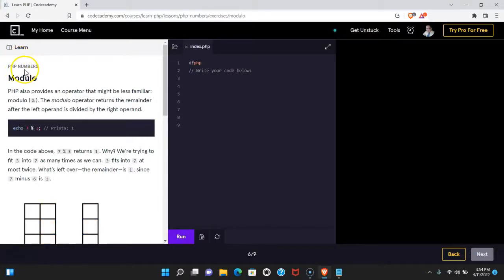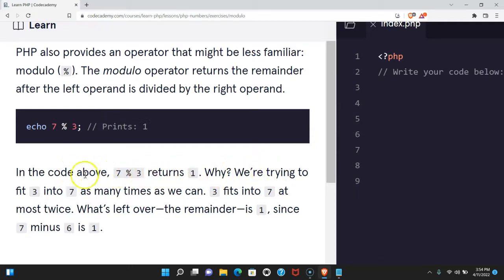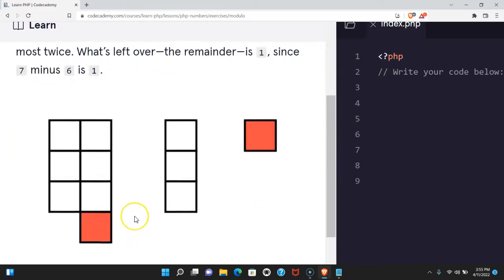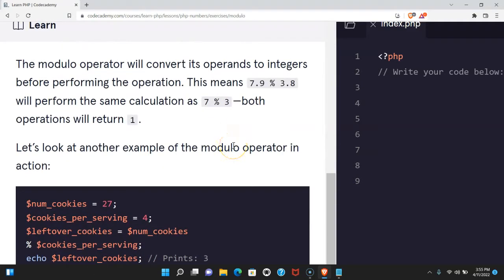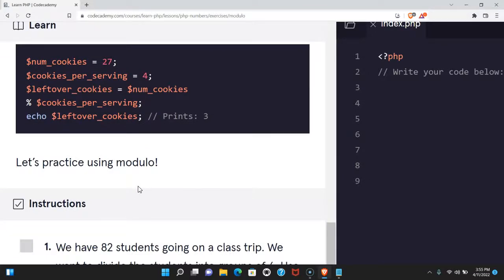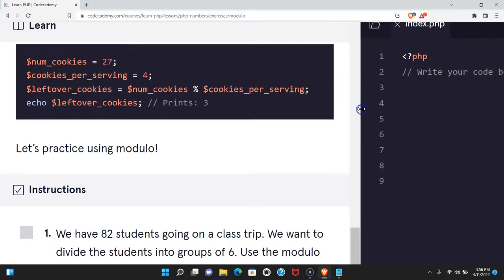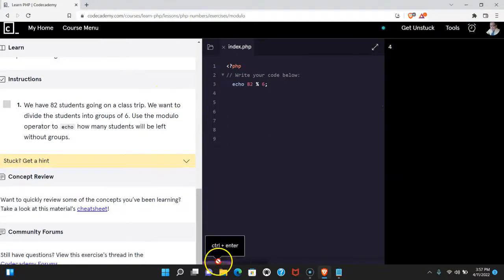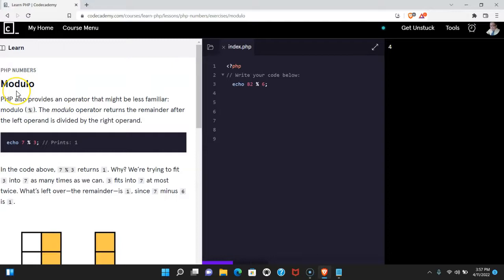How Modulo Works in PHP, Understanding Modulo in Programming, What is Modulo in PHP, Codecademy Help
In this PHP coding tutorial we take a look at How Modulo Works in PHP, Understanding Modulo in Programming, What is Modulo in PHP, Codecademy Help.  This is based on Codecademy's Learn PHP.  If you need help learning to program while you are taking the course, we have created these tutorial videos to help explain the whole course.  We are currently in the PHP Numbers section of the course, the lesson is "Modulo".  In it, we learn a new operator that helps us return the remainder after our left operand is divided by our right operand, (modulo uses the % operator).  For example, if we do 7 % 3, that would return 1.  This is because 3 goes into 7 2 times, and then we would have one remainder.  Practicing using Modulo in PHP will help you understand how modulo works.  The more examples you see the more comfortable you will get whenever you see the modulo operator.  Make sure to understand how modulo works before moving on to the next lesson.  Understanding all the operators that are available to us when using numbers will give you the best results when learning to master PHP programming.  Make sure to watch this video and previous videos to get help with PHP programming and truly master PHP!